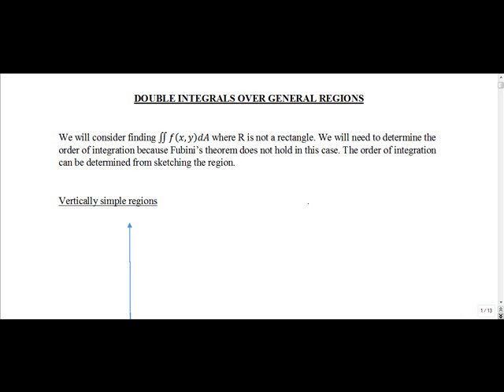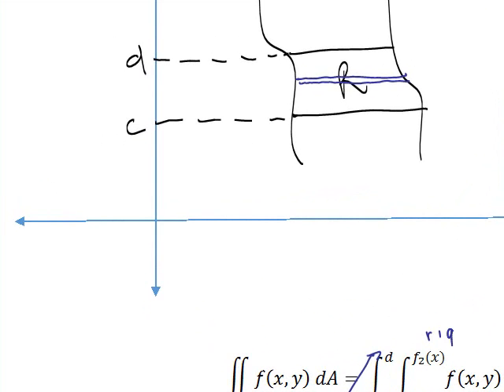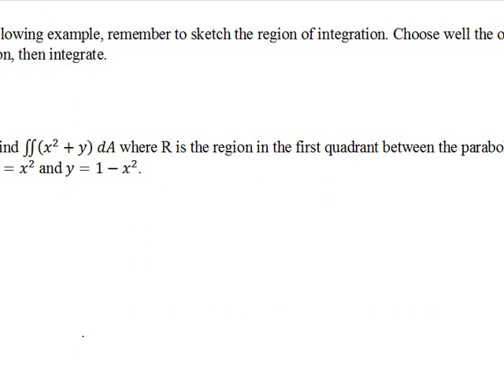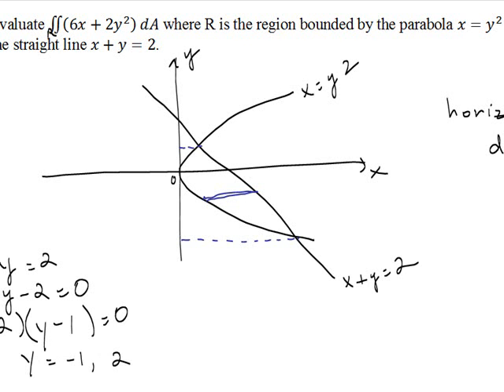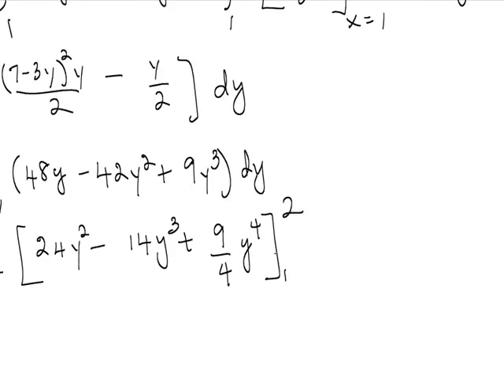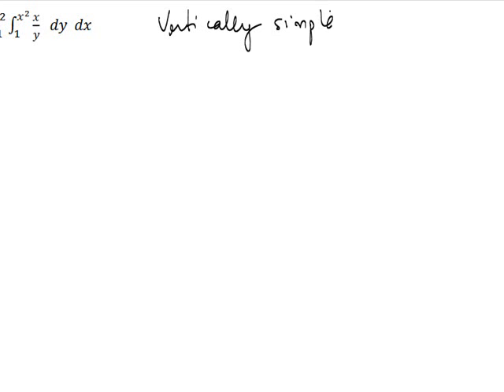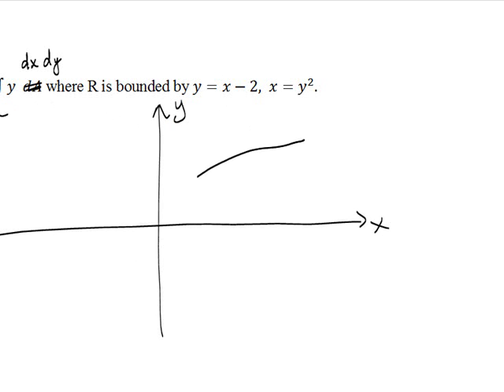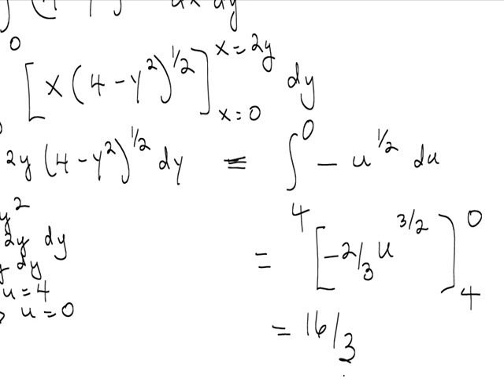Math 2081 Lecture 12